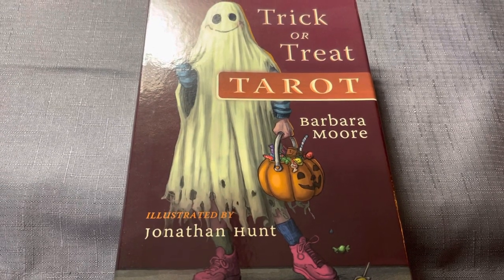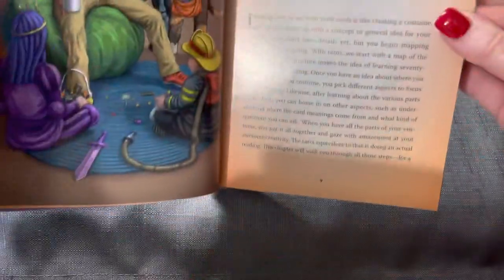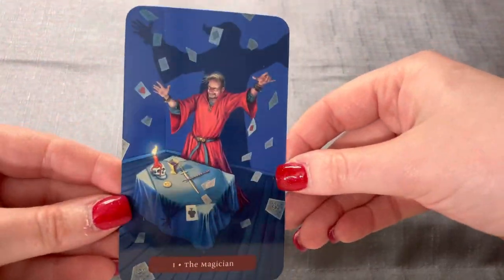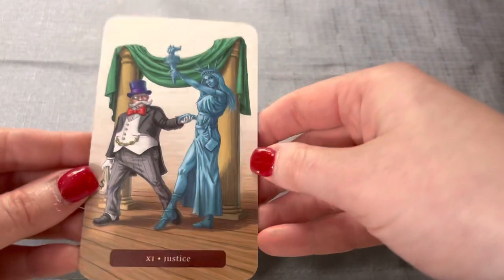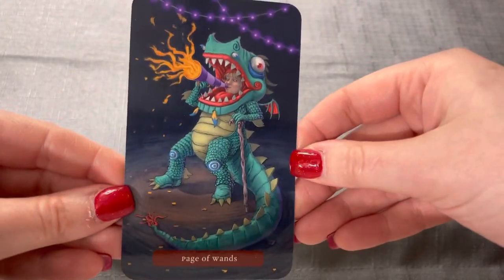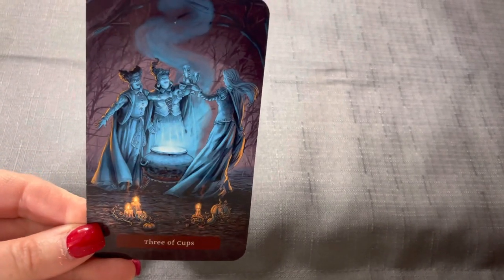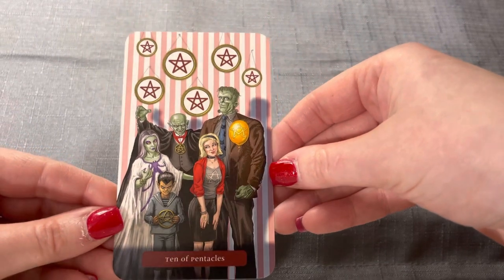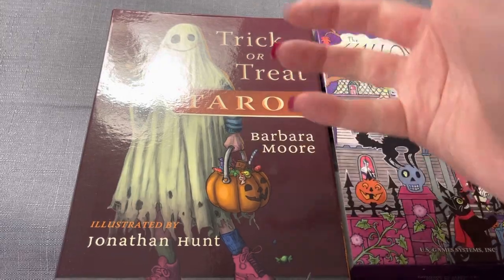Trick or Treat Tarot By Barbara Moore Mini-Review & Flip-Through